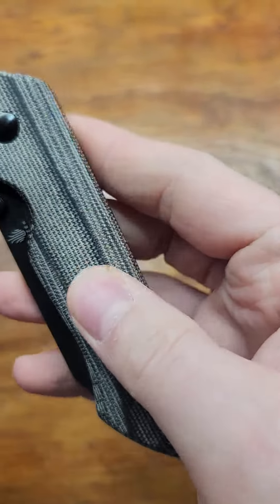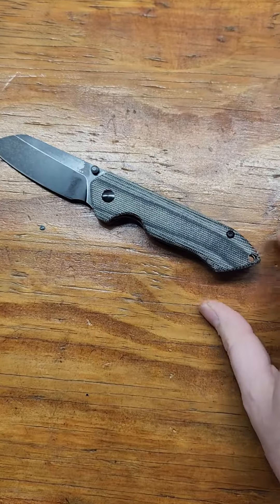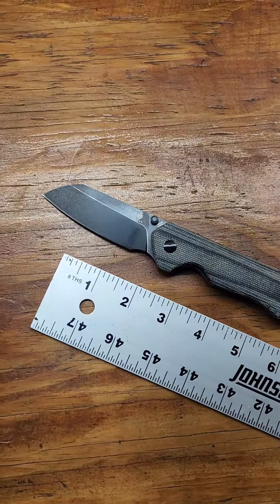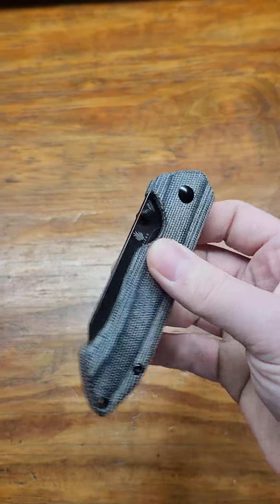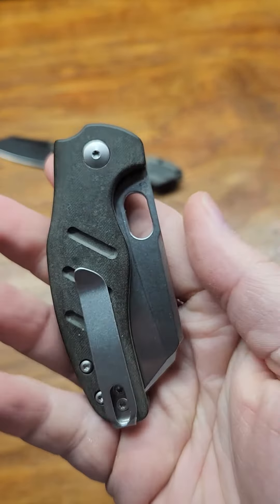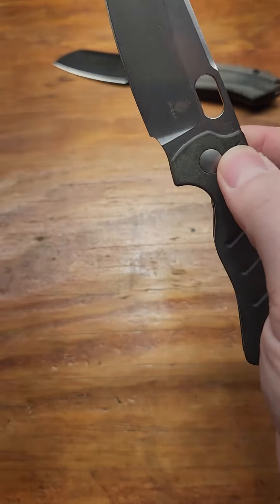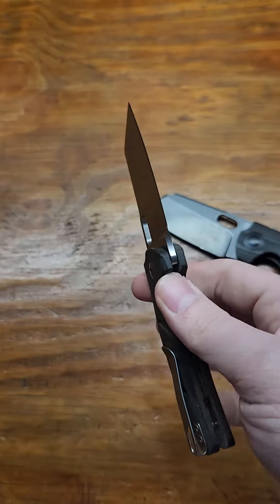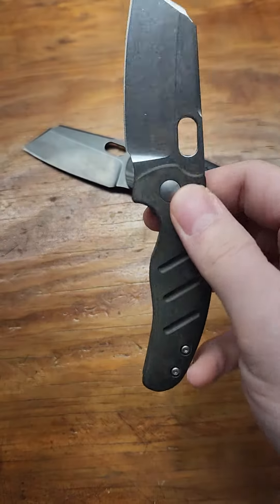New Kizer Knives!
Kizer Guru